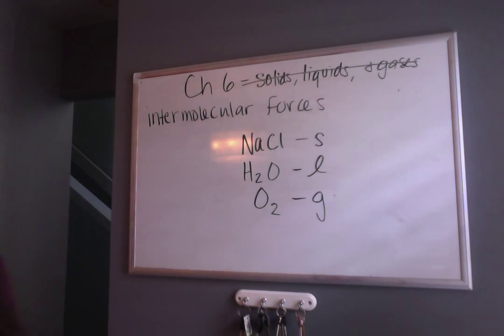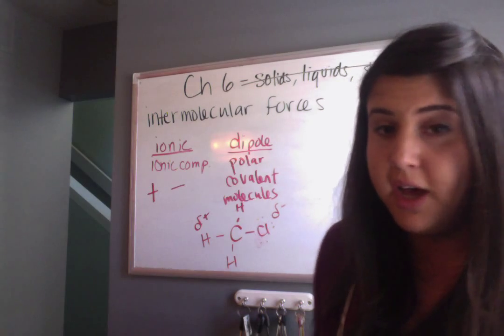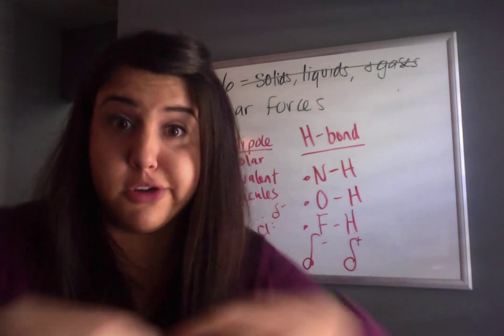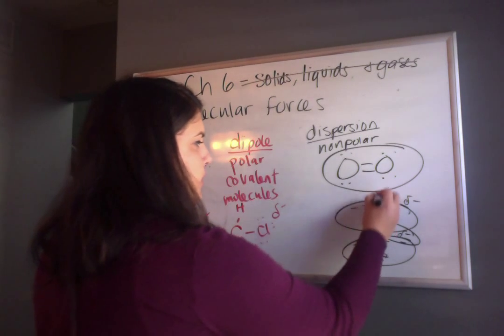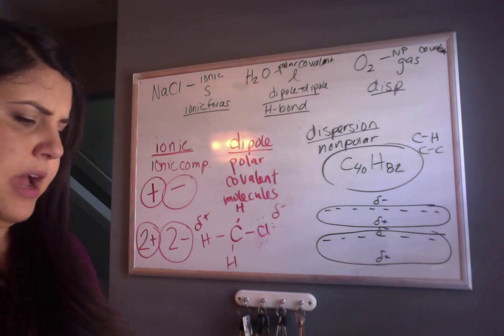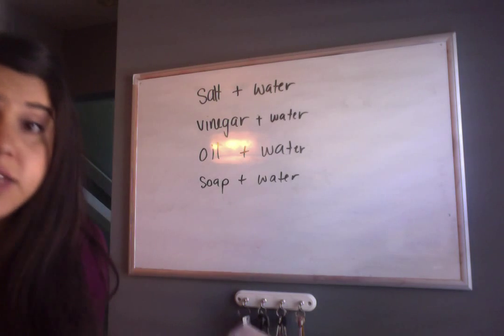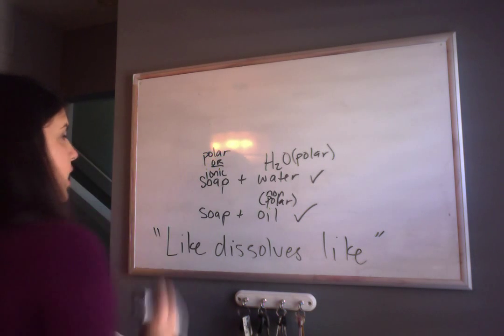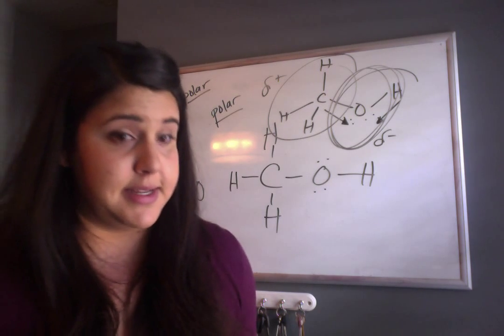Ch 6 - Solids Liquids and Gases (Intermolecular Forces - IMFs)